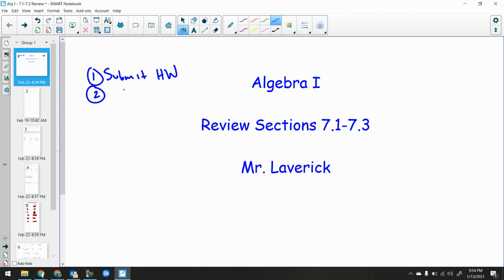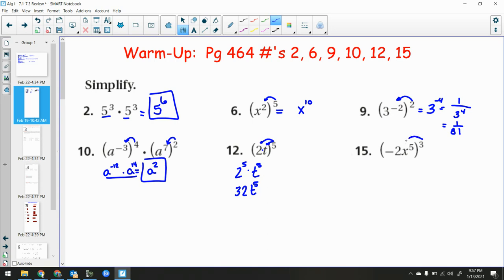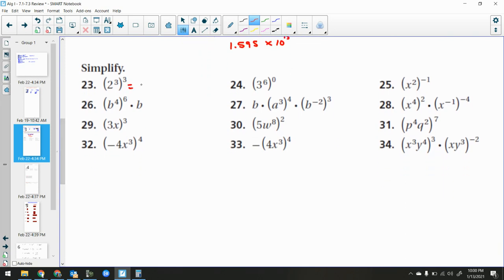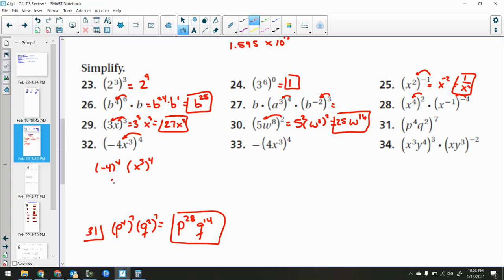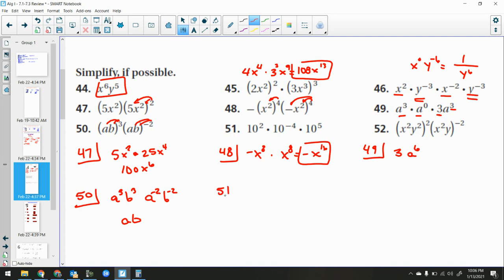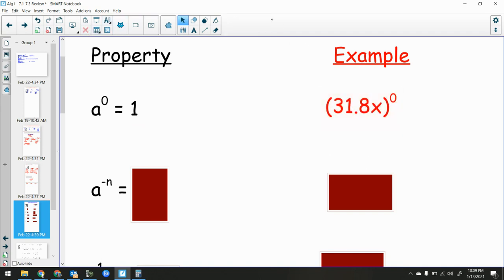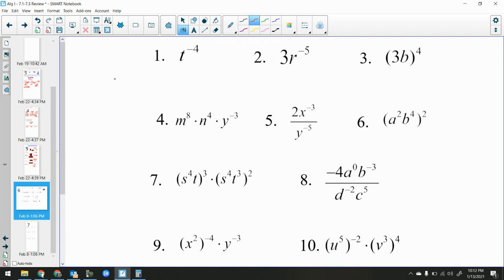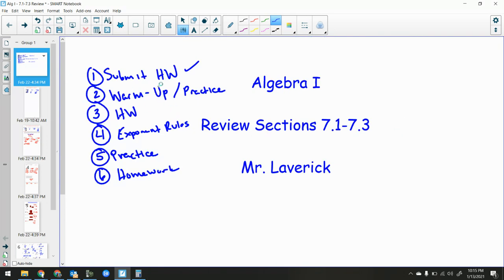Algebra 1: Section 7-1 to 7-3 Review: 1-14-21